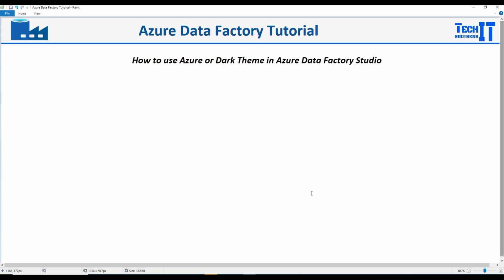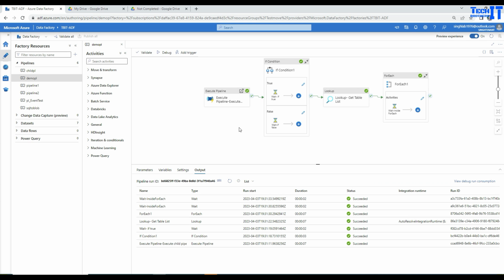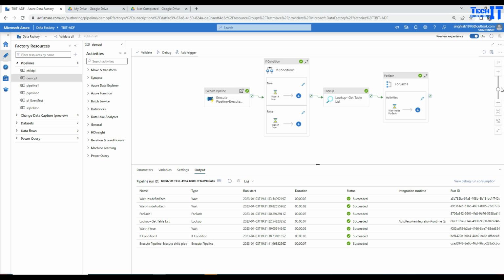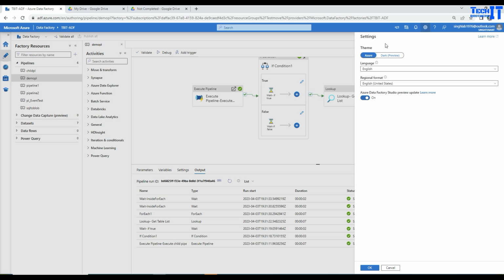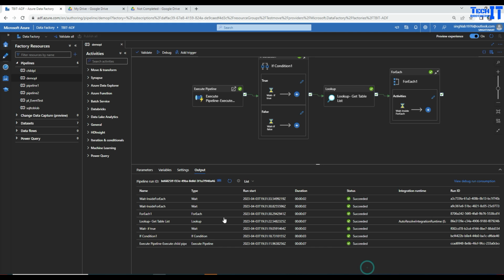How to Use White or Dark Theme in Azure Data Factory Studio | Azure Data Factory Tutorial 2023